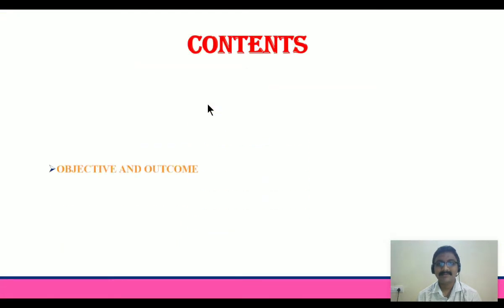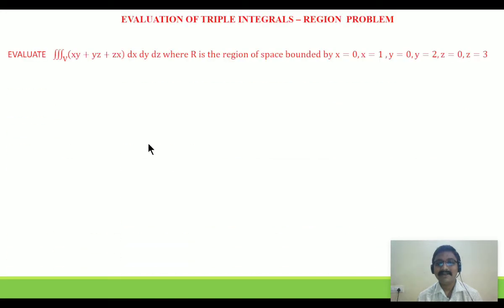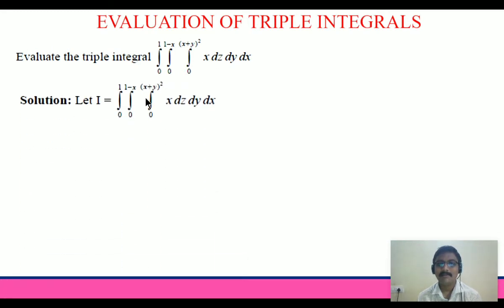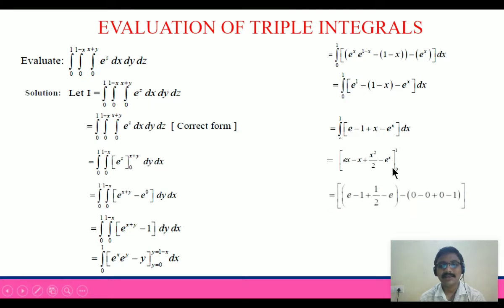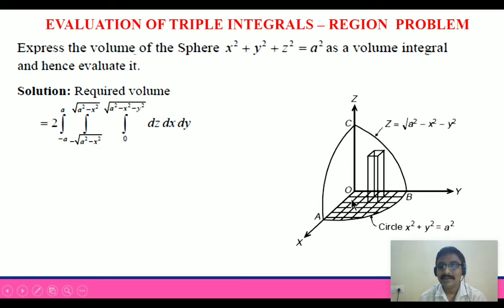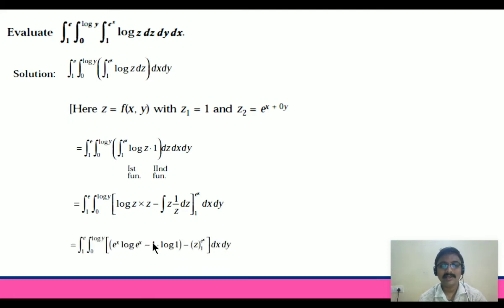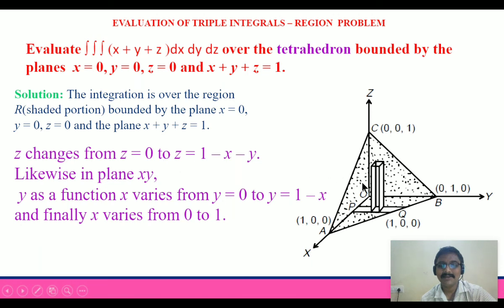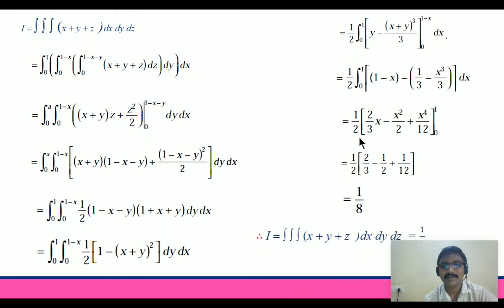Triple integrals By SK ABDUL SHAKEER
Evaluation of Triple integrals and region problems